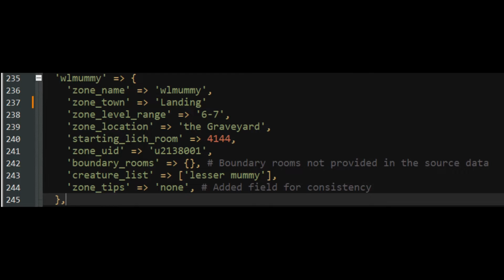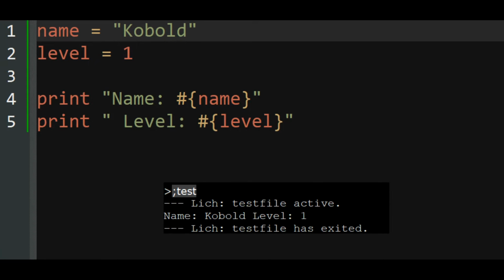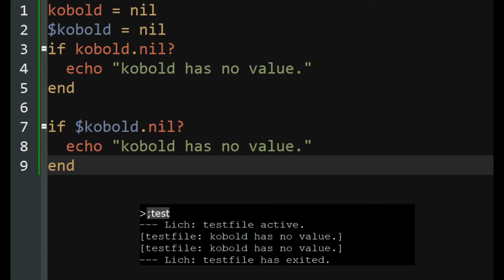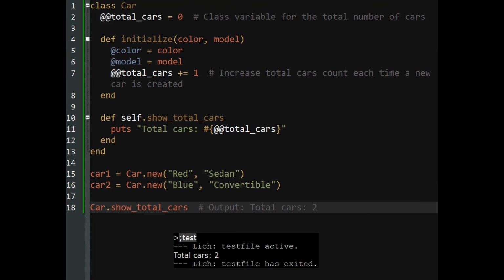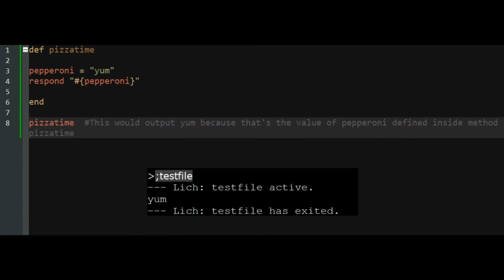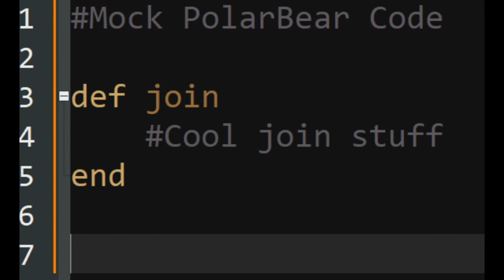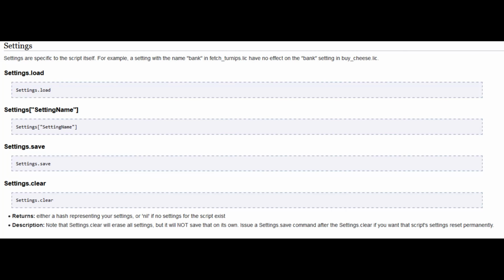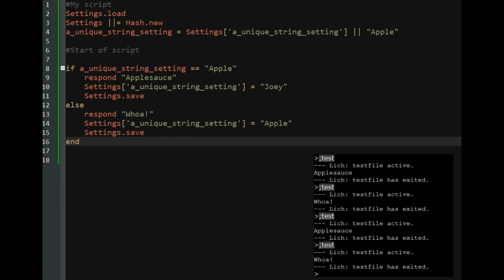(Past Guides) The Ruby Dungeon: E05 - DRY, Variables, Proc Calls, Modules, Vars & Settings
00:00 Intro
01:19 DRY (Don't Repeat Yourself)
02:19 Variables
02:32 Local Variables
03:49 Display Variable Value
07:54 Global Variables
09:41 Nil Variables
10:25 Empty Variables
11:01 Constant Variables
11:45 Class & Instance Variables Intro
11:54 Class & Objects
12:46 Instance Variables
14:06 Class Variables
16:02 Proc Calls
16:47 Methods
18:06 Local Variables In Methods (Scope Part 1)
18:55 Methods vs Modules
20:06 Multiple Modules Same Method Names (Scope Part 2)
21:47 Naming Advice
22:59 Instance Method With Class
23:25 Modules Within Class
24:08 Class Methods
24:36 Module Methods
25:12 Script Vars
26:20 Script Settings
30:00 Application Time
30:19 Application Time Answer
30:58 Outro

*Video References*

*JaraVerse*

*Tags*

Lich & Ruby Coding Tutorials  Learn Programming